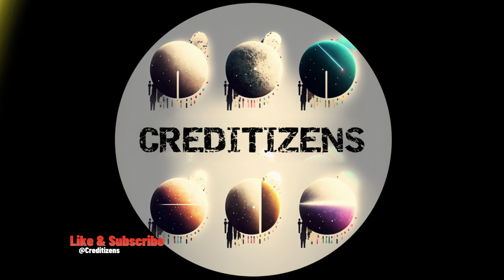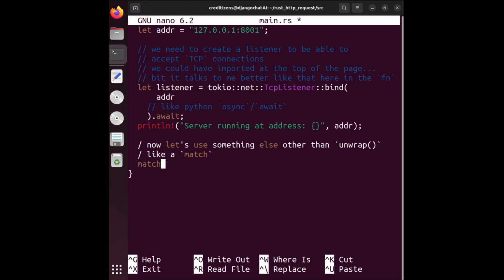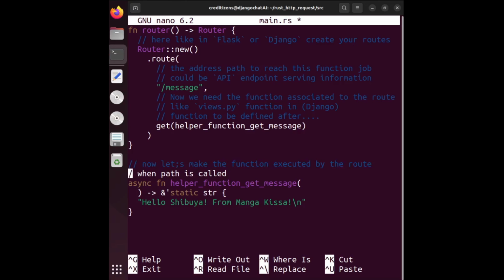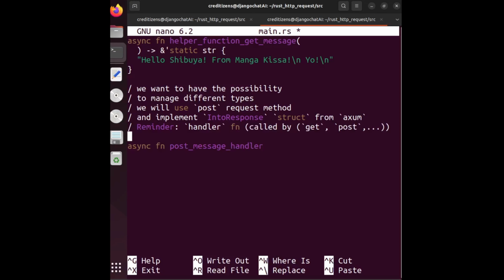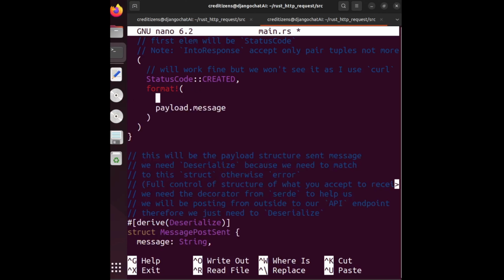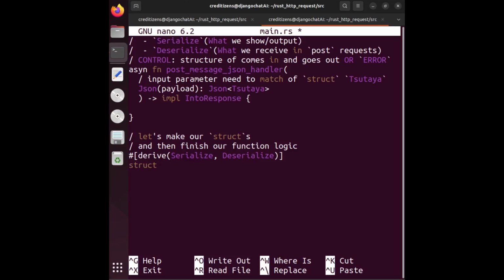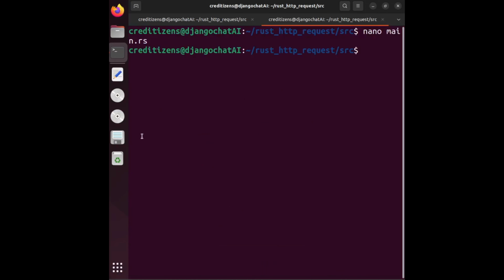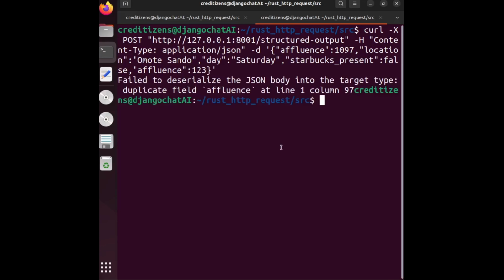I use Serde And Axum To Make HTTP Request Like In Python - Pythonistas Are Gonna Like Rust Language!